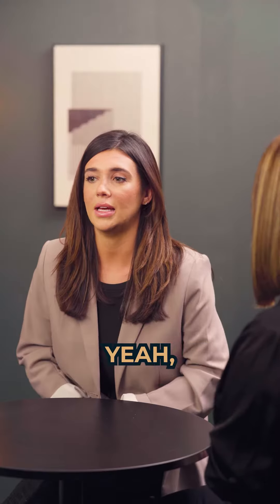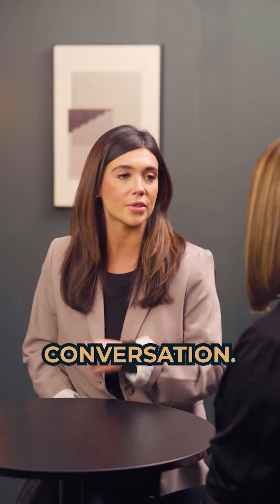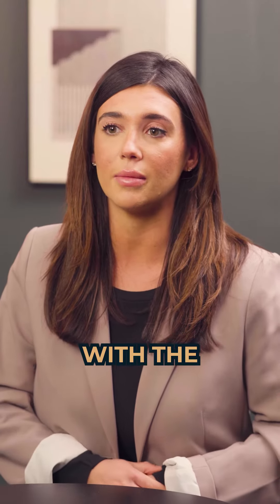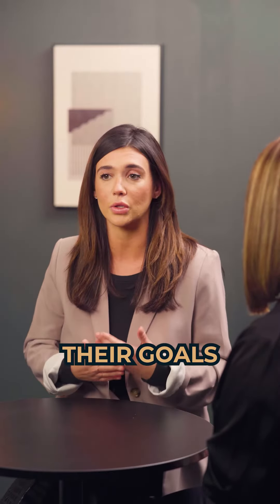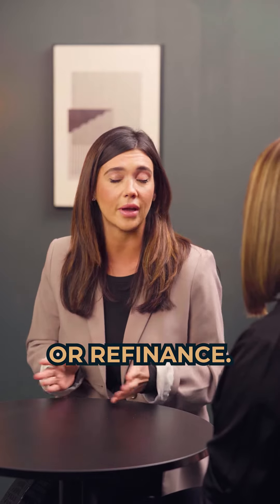How Pre-Approval Process works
If you are new to the home buying process, here is what you need to know in order to get started.